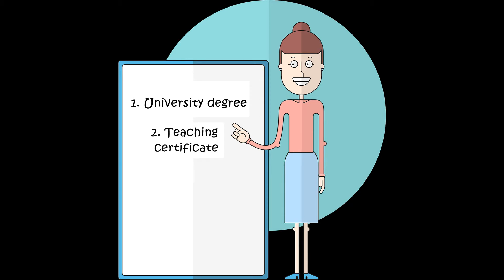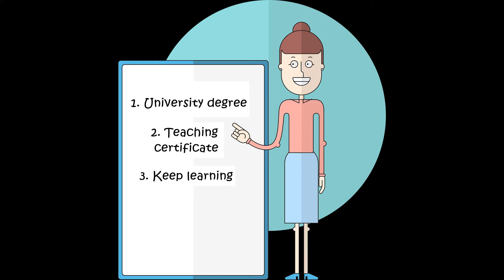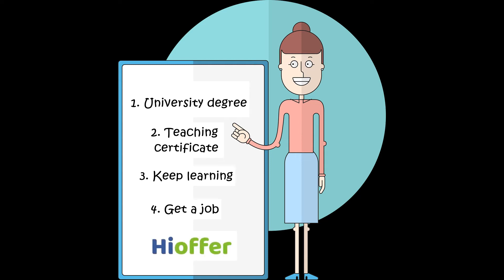4 Things to do to be an English Teacher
Do you want to be an English as a Second Language Teacher (ESL Teacher)? Learn these 4 things you can do to be able to land your perfect ELT (English Language Teaching) position.